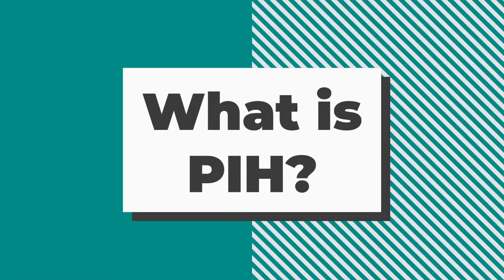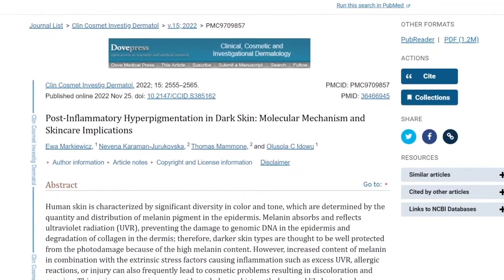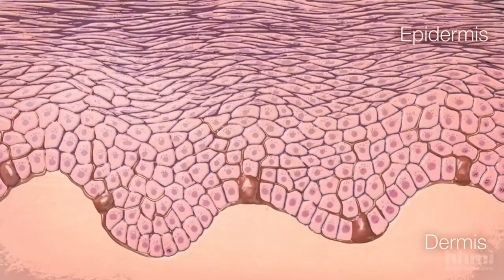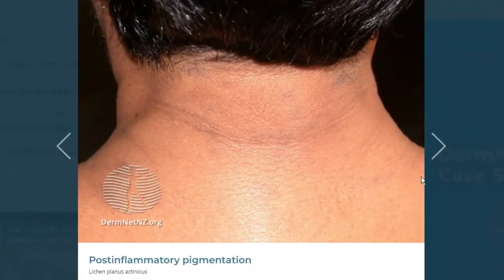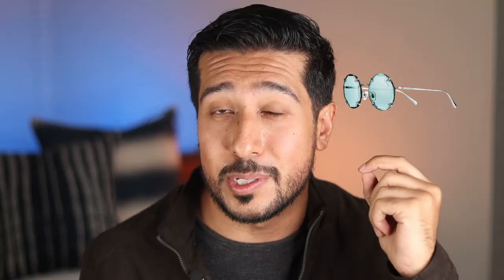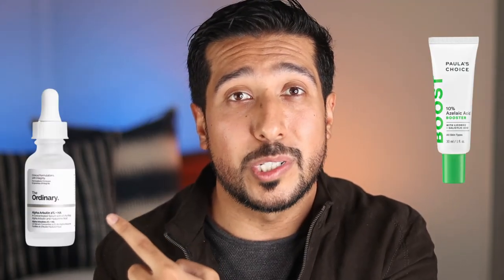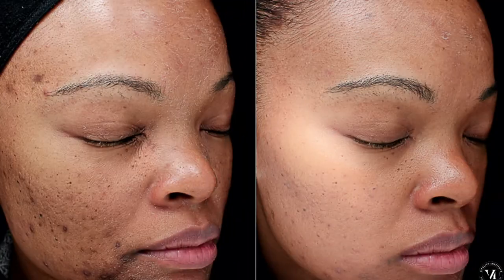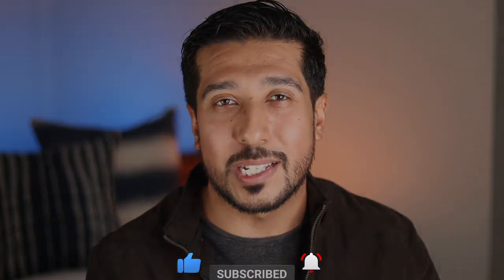Post Inflammatory Hyperpigmentation | Treat PIH and Fade Acne Scars 🏆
How to treat post inflammatory hyperpigmentation. PIH Treatment. How to fade acne scars. Tips for Dark Spots, Hyperpigmentation, and Melasma.

Azelaic Acid for PIH Paulas Choice

Alpha Arbutin for PIH The Ordinary

Tranexamic Acid for PIH Paulas Choice

Sunscreen for PIH

La Roche Posay Toleriane

Timeline | Chapters

00:00 - Intro
1:13 - What is PIH?
1:45 - Who is More Prone?
2:31 - What Causes PIH?
3:30 - Types of PIH
4:13 - How to Treat PIH?

What is PIH

Post-inflammatory hyperpigmentation starts to occur after some type of skin injury or inflammation when the skin is left darkened and discolored after a wound has healed. This can be from your good ol typical acne, or sometimes even triggered by dermabrasion or a chemical peel. PIH is a type of hyperpigmentation of the skin that is mainly triggered by the way skin regenerates post inflammation.

PIH vs PIE

Its different than post inflammatory erythema which leads to pink and red marks after acne and is seen more in lighter skin tones. And is different than melasma, which you often find in hormonal changes in the body.

How does PIH happen? What causes post inflammatory hyperpigmentation?

Post-inflammatory hyperpigmentation can occur in anyone but youll see it more in darker-skinned individuals. Fitzpatrick skin types III–VI to be exact since we got more melanin and produce more melanin.

What Causes PIH?

In terms of what causes post inflammatory hyperpigmentation. Most people will fall under 3 of the biggest reasons.
1: Acne vulgaris
2: Atopic Dermatitis
3: Impetigo

There are of course other reasons as well. Contact and atopic dermatitis, insect bite reactions, psoriasis, burns, chemical peels. If youre thinking why on earth is there an overproduction of melanin that comes with all this, you have to take a look at the pathophysiology: basal keratinocytes, which are your skin cells, when they get damaged, they release large amounts of melanin, more than they should, they then get phagocytosed and deposited, either in the epidermis, which is easier to treat and can go away on its own or the dermis, causing a blue-gray discoloration of the skin.

Will PIH go away? What does PIH look like? Types of Post-Inflammatory Hyperpigmentation

1.) lichen planus actinicus, which a lot of times happens on sun exposed areas of the skin where you dont think to put sunscreen, like the back of the neck.
2.) Violin playing friction, which is also known as a violin hickey, that happens to violin players who have to rest there instrument on the neck. 3.) Irritant dermatitis, which you can see happening to the knuckles
4.) Inflamed cyst, which can sometimes leave you a long scar that takes a lot of time to heal.
5.) Oven burn.
6.) Photodynamic therapy.

How to Treat PIH. PIH how to get rid. When does pih go away?

The first thing you want to do is protect against offending agents, so your daily protection against ultraviolet radiation is a good start. Spf 50 or more, wearing a wide brimmed hat, sunglasses that dont have metal, since they absorb heat and disperse it back on the face, and seeking shade especially between the hours of 10 am to 4 pm.

What to do PIH?

1.) Tyrosinase inhibitors, which prevent melanin production.
2.) Sometimes though, depending on the severity, you may need a slightly heavier lifter, like tranexamic acid, which has been seen to diminish laser induced melanogenesis.
3.) Topical retinoids like tretinoin, adapalene, and tazarotene, might be the next solutions to look at.
4.) Chemical peels, if youve been consistent with topicals and theyve failed. They basically work by removing the epidermal cells containing the excess melanin. Glycolic and salicylic acid are two big ones there.
5.) Q switched ruby laser that was done on the indian population and found it to be 70% effective, especially in those with PIH from acne.